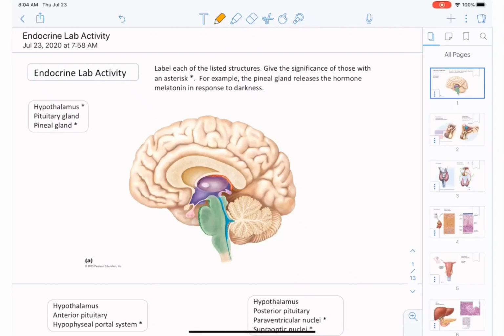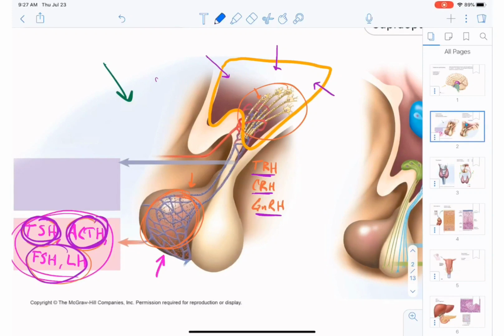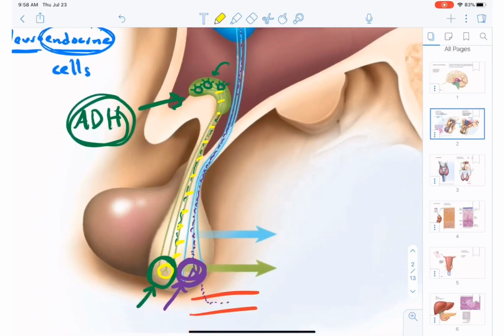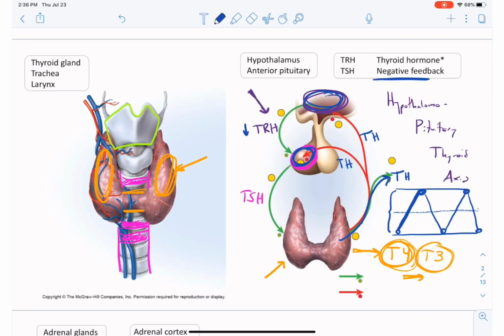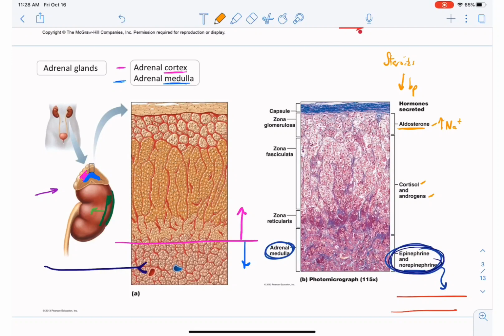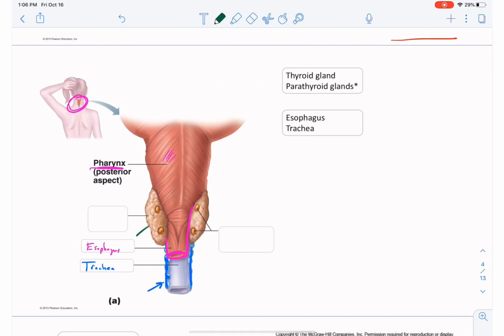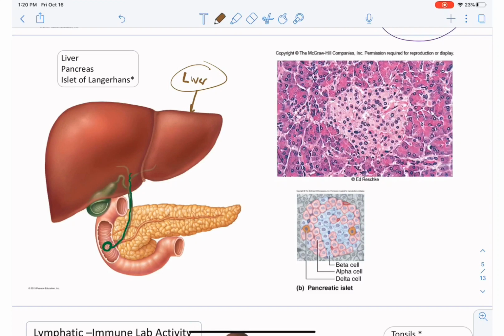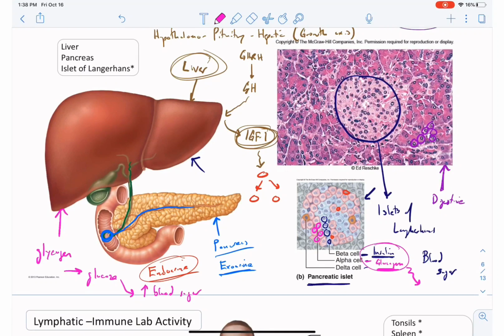W3 - Endocrine Lab Activity